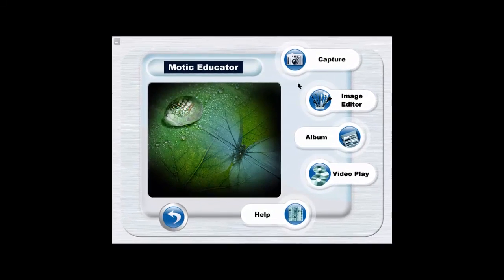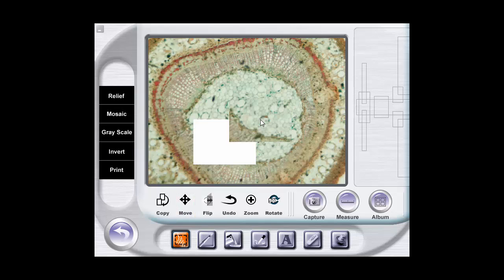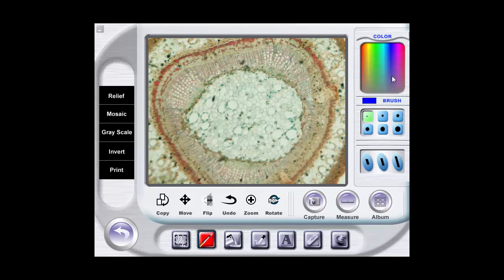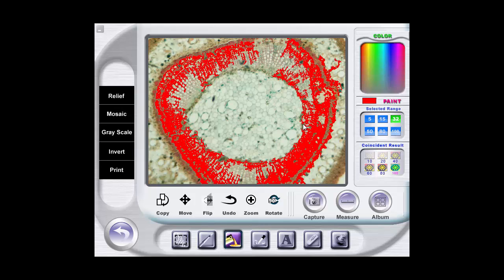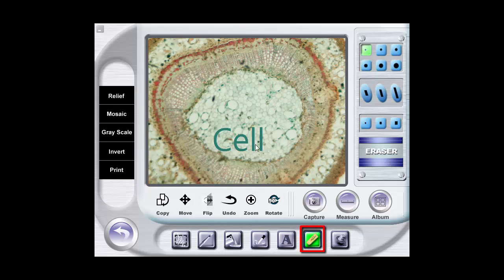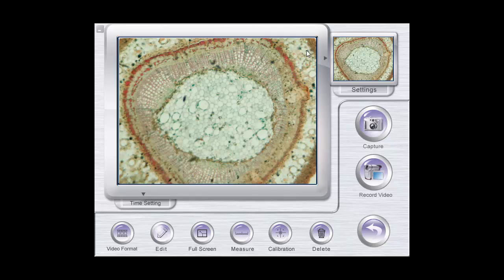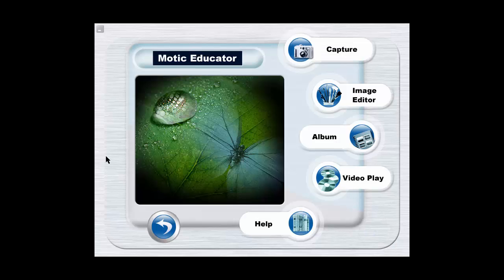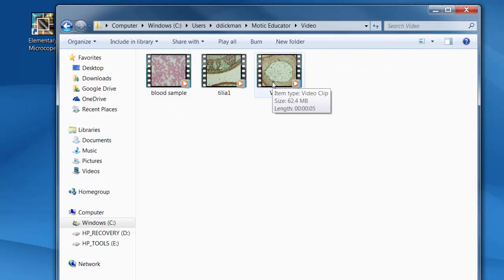Elem Microscope Software Getting Started